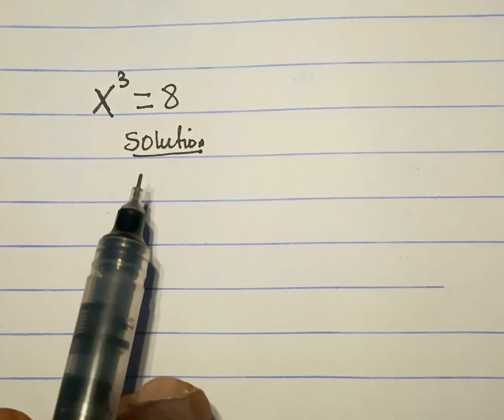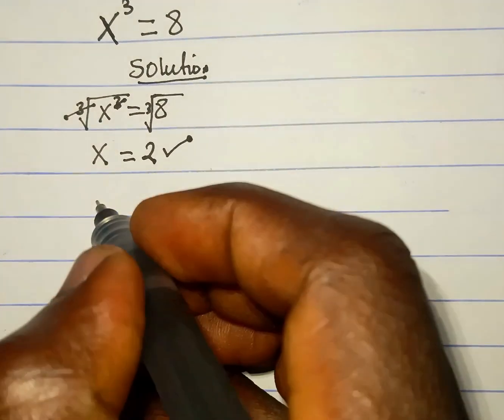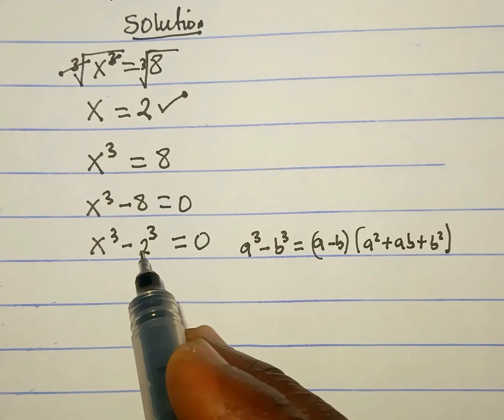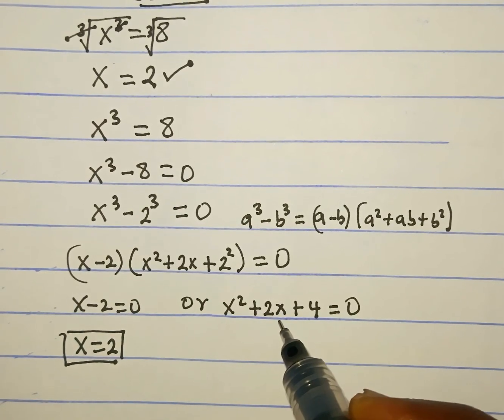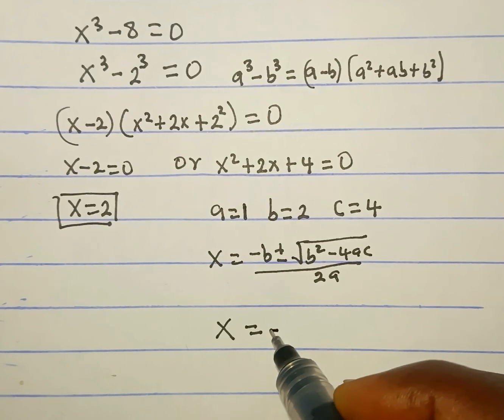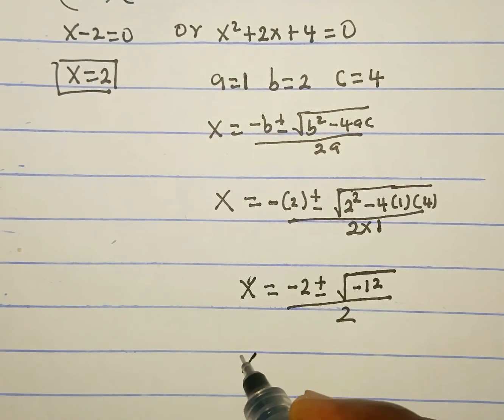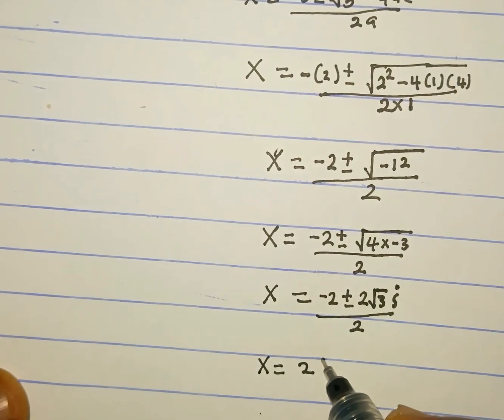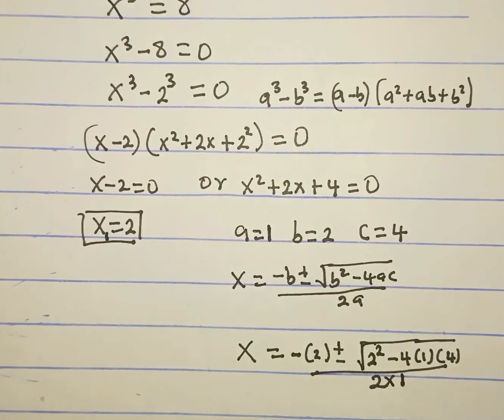Cubic Equation |Solve for x| one real solution and two complex solution